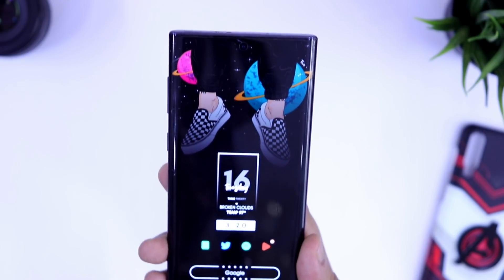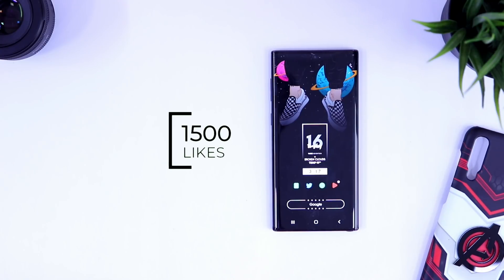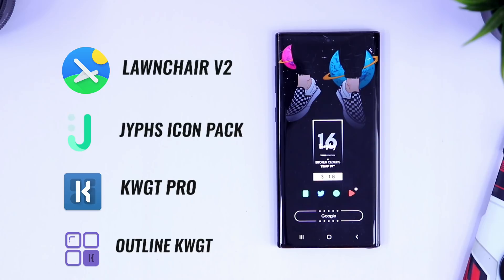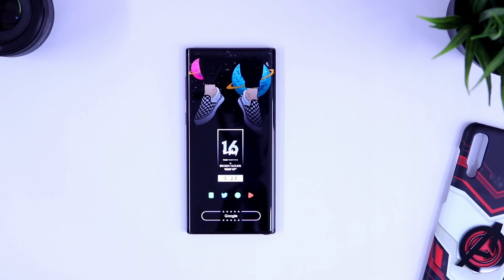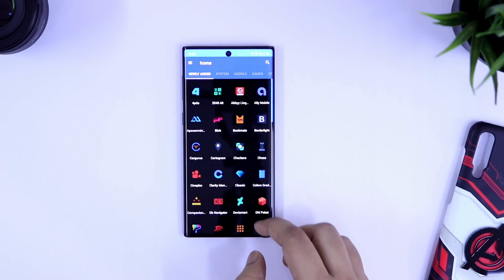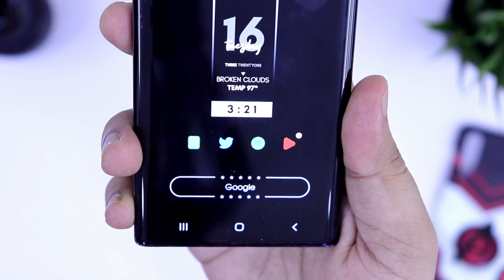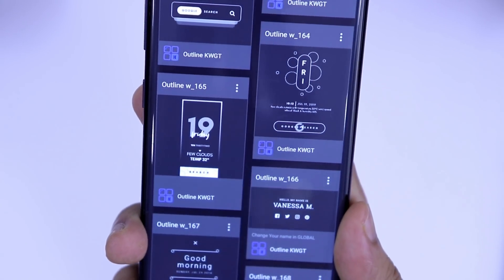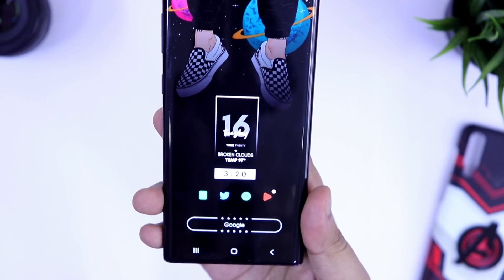How I Setup My Homescreen - BEST Looking Homescreen Setup Tutorial (2020)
In this video, Lets check out How I Setup My Homescreen. This is basically a Tutorial video where I will show you How to get this Best Looking Homesceen setup on your android device.